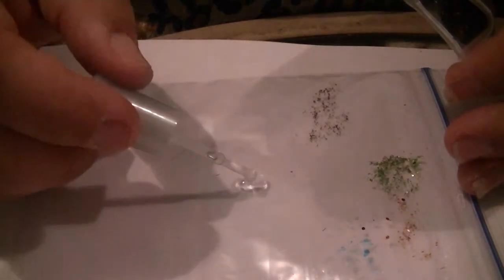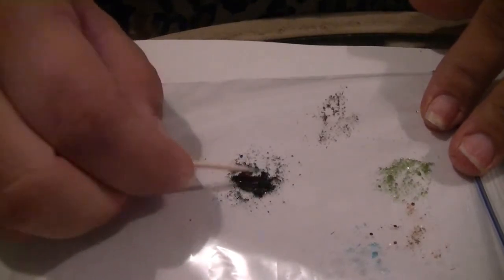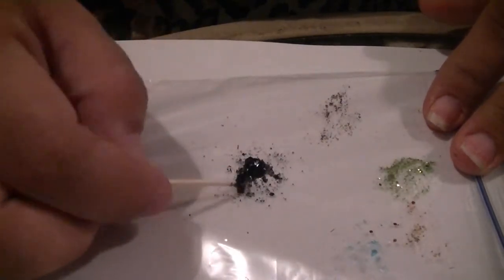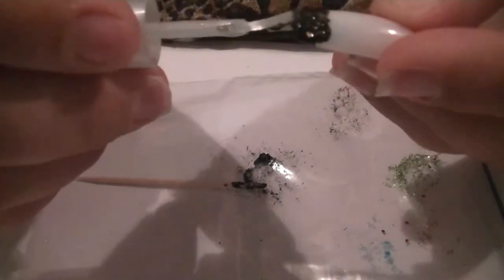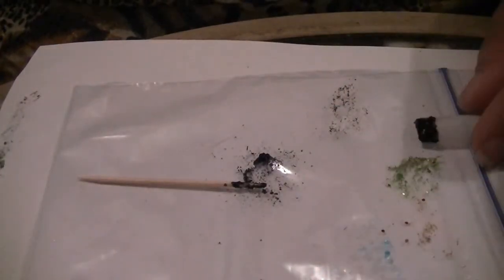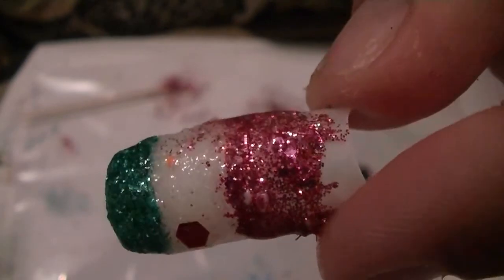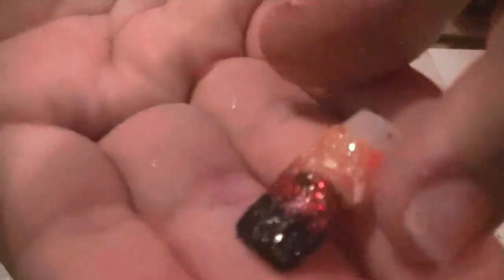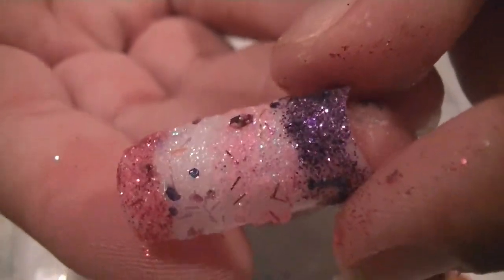Mixing My Glitter Mixes With Clear Nail Polish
Just a video to show that when you mix my glitter mixes with clear nail polish, the glitter does not bleed or lose any of it's color :-) I have a buyer on eBay who wants to make sure my mixes won't bleed or fade or charge in any way before she buys :-) This is the easiest way for me to show her this :-) Thanks to everyone who watches :-)